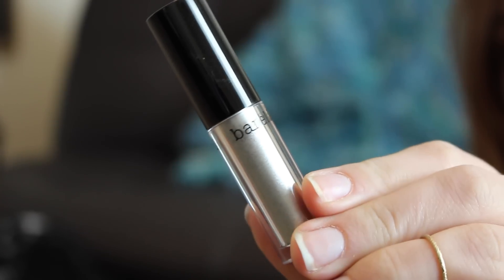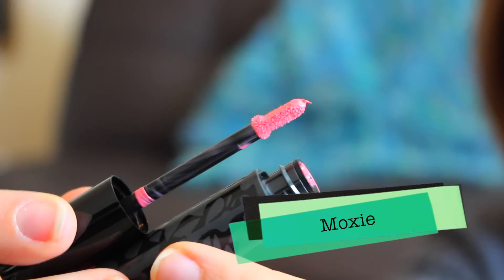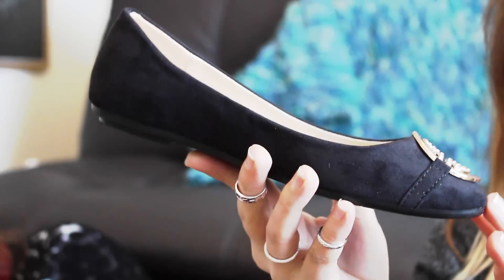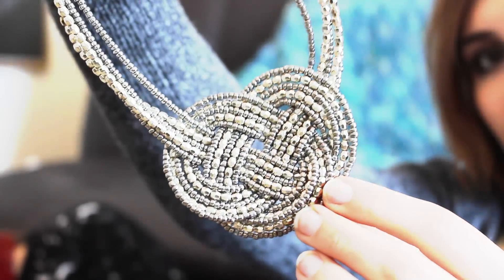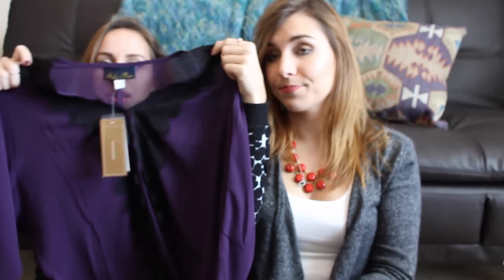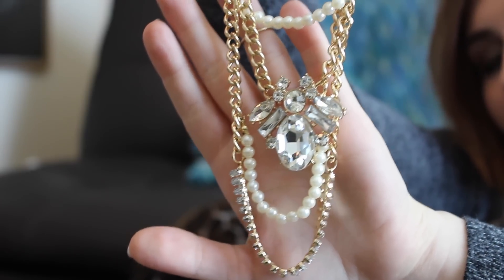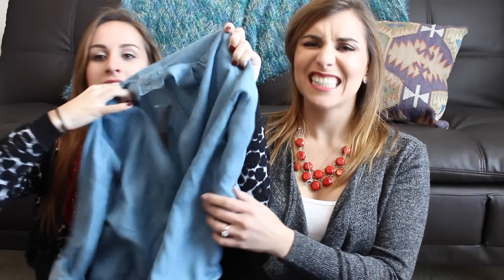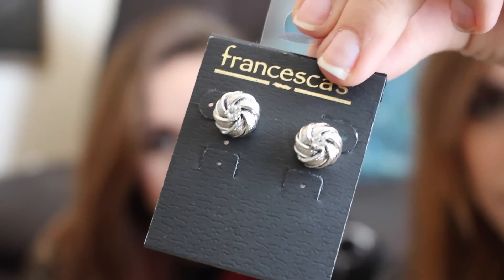Black Friday Haul ft. Lil' Sis! | Bailey B.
This year, Mad and I braved the Black Friday crowd and we scored big! I hope you enjoyed getting a peek at what we snagged from the bareMinerals outlet, Versona, Francesca's, ULTA, and more!